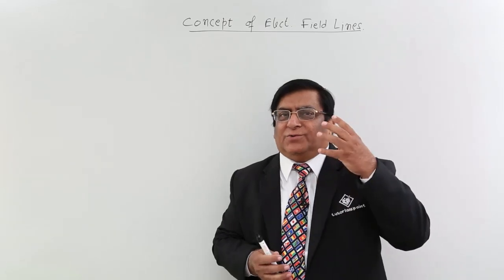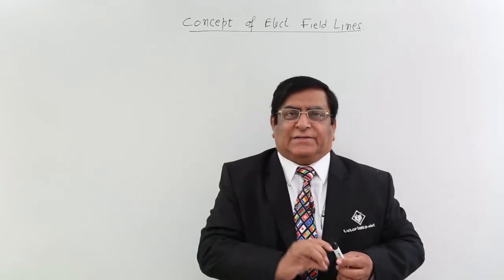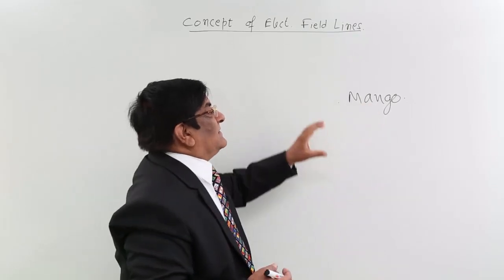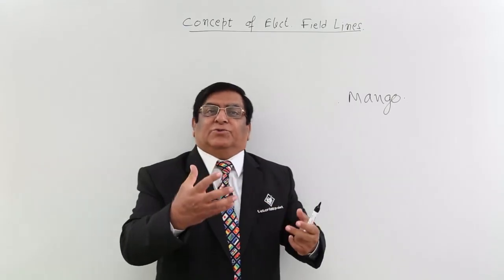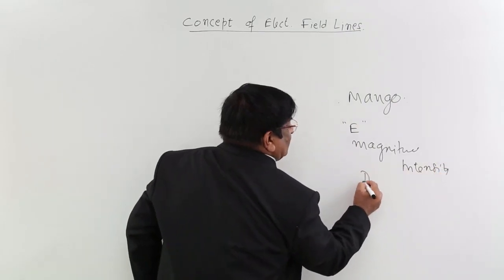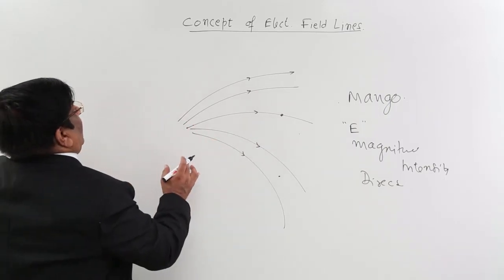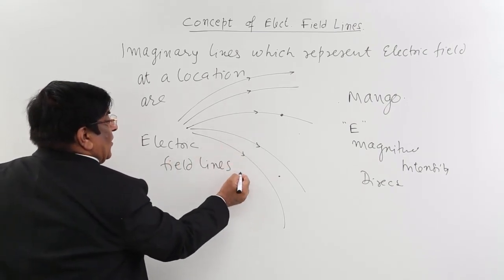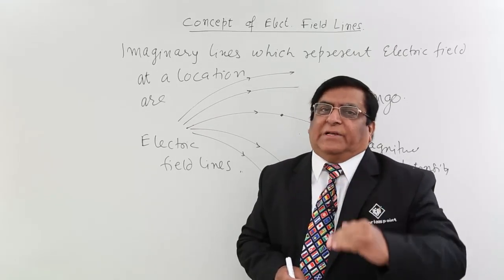Class 12th – Concept of Electric Field Lines | Electric Charges and Fields | Tutorials Point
Concept of Electric field Lines